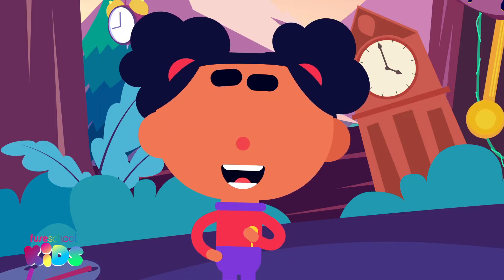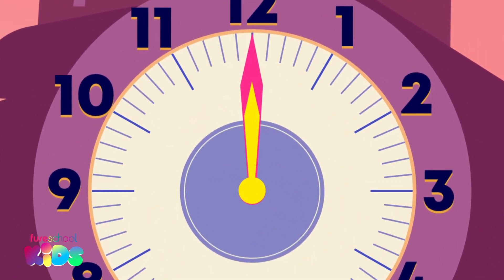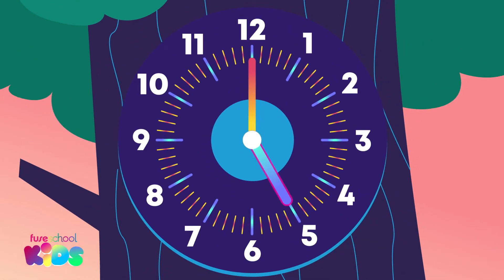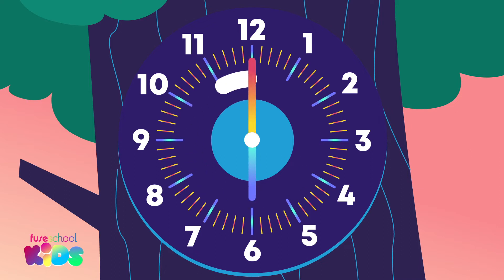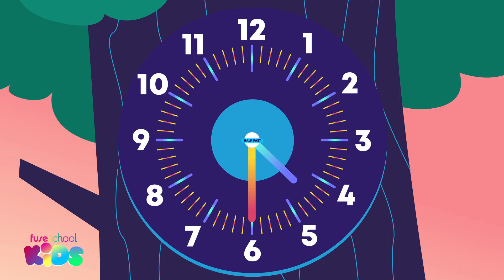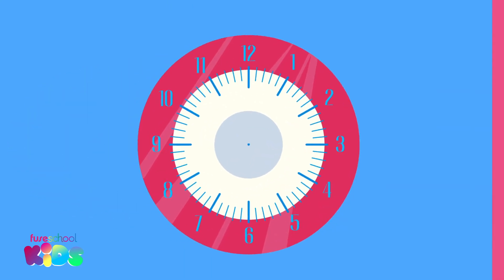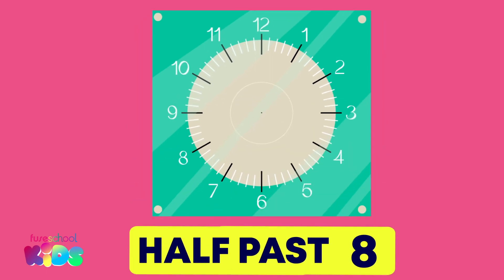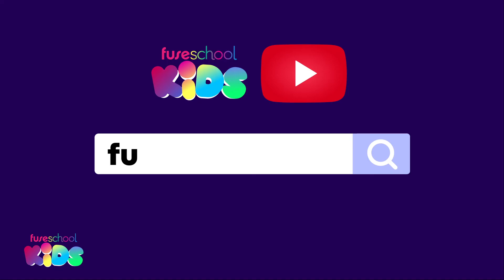Telling Time Part 1 | Measurement | Y1 Maths | FuseSchool Kids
Today we are discovering how to tell time. Learning about O'clock and half past, and how the hands of the clock look like and spin

CREDITS
Animation & Design: Bing Rijper
Narration: Sasha-lee Heekes
Script: Sasha-lee Heekes